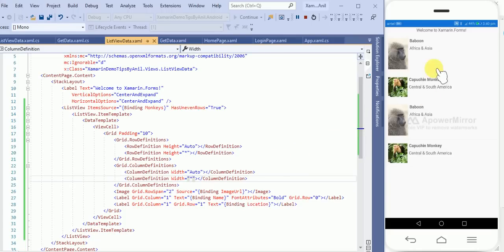Listview Xamarin Forms Bind Data in Grid View | Data Binding Xamarin using ListView with Grid view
Xamarin Listview in Xamarin form. Data binding using Grid View. Xamarin form Data binding in the listview item template using Grid View. List View Example in Xamarin. Data Binding in Gridview Xamarin. Listview in Xamarin form. Listview with example in Xamarin form tutorial. Data Binding in Listview Xamarin form. Xamarin Listview shows data.

1. Xamarin Listview Data Binding using Gridview binding context
2. Item Template in Listview binding context
3. Gridview Data Binding binding context
4. Xamarin Tutorial for beginner
5. Xamarin forms tutorial for beginners